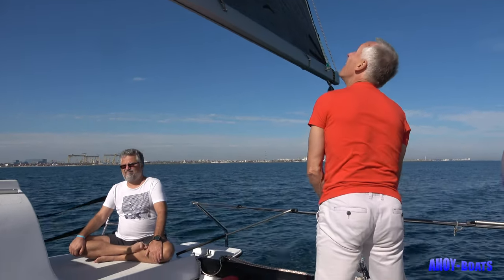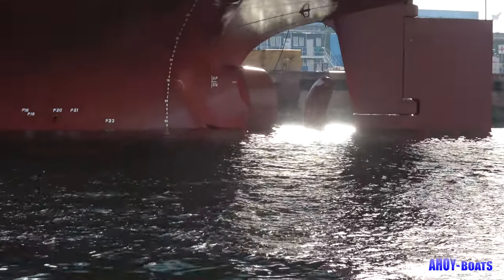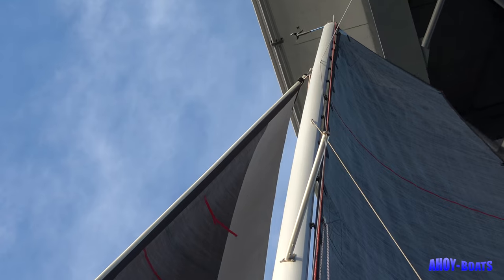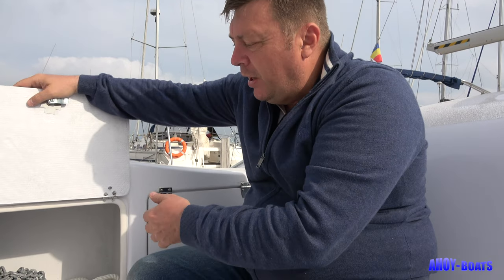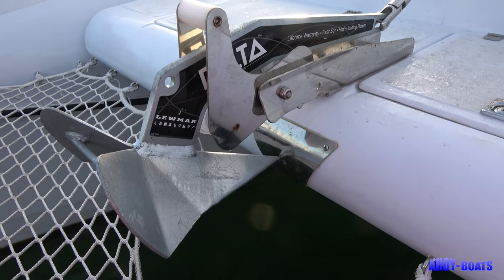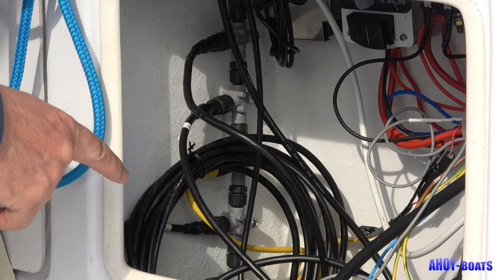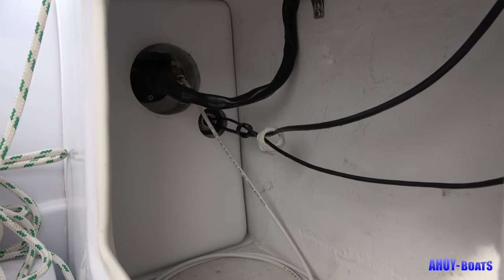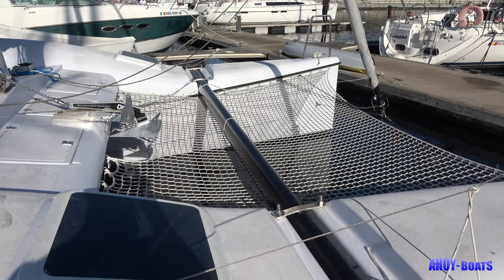Anchoring ELF 26 Catamaran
Steve Walker continues his review of the NEW catamaran built in Romania, the Richard Woods designed ELF 26. PRICES BELOW.
This fast, compact, cruising boat has more accommodation and facilities in it than other catamarans of this size like the VirusBoats V8. The outside space lends itself to a very enjoyable, social experience when sailing. This video deals with anchoring and air draft.

ELF 26 LAR is removable and transportable (trailer or 40’ container).

The body is "sandwich type" made (means fibreglass + PVC foam + fibreglass), all Lloyd's or/and DNV-GL certified materials.

For osmotic protection we will use neopentyl glycol gelcoat for entire boat and vinyl-ester resin as a first layer in exposed areas.

The boat is category C.

LOA         7.96 m
BOA         4.85 m

Sail Area:     Mainsail 27sqm

Jib 14.5sqm

Mast length    11 m
Empty weight     950 kgs
Displ. to WL    1350 kgs
Draft           650 mm

Headroom      1.80 m
2 single berths in each hull: Fwd 900 wide, aft 800 wide

DETAILED PRICE LIST of the ELF 26 LAR

Basic Price (ex-works) AVAILABLE ON APPLICATION

VAT (19%)

Final price (ex-works) AVAILABLE ON APPLICATION

This is the basic price is for a READY TO SAIL boat as follows:

CONSTRUCTION of HULLS and DECKS

Hand laid up in GRP to Richard Woods Designs specified layup with white gelcoat finish.

Hull topsides and decks are of sandwich construction using PVC contour foam.

(gelcoat, resin, glass fibre and foam are Lloyd’s certif)

HULLS

Interior GRP tray with bunk bases and sole, three buoyancy compartments throughout the hull.

Single berth with stowage beneath at each end of hull.

4 single berth cushions and cover

Space for chemical toilet

2 smoked polycarbonate hatches

LAR Keels. (Low Aspect Ratio)

COCKPIT

Open bridge deck rigid cockpit.

Forward safety nets.

Anchor and sail lockers incorporated into forward end of main crossbeam.

Tiller steering, aluminium tiller bar and two tiller extensions.

1 Bathing ladder

MAST & RIGGING

Fractional rig

Aluminum Mast (11m) and Boom (3.65m) .

Fully battened mainsail with 2 reefs (27sqm), dacron leisure type

Roller reefing jib (14m), dacron leisure type

Main and jib halyard cleats, 2 winches and 1 winch handle

5:1 block main sheet tackle

3:1 Mainsheet traveler

Standing rigging

ELECTRICS:

Battery cable and connectors

Interior lighting

Int/ext 12V sockets

Navigation lights

Bearing compass

Electric panel with switches and fuse

OPTIONS

Performance sails (LITESKIN/CCLS-L, Rutgerson battcar)

Lazy bag

Asymmetric Spinnaker 37 m²

Port hull Galley (sink-folding stove combo included)

Starboard bathroom with sink and privacy wall

Outboard support (for Yamaha FT9.9 LEX)

Cockpit seats

Windlass Lewmar 1000 Pro Fish

Delta anchor 6kg/25m/25m chain and rope

Fitted Yamaha FT9.9LEX, 12lt tank + antitheft

100 AH Deep Cycle Battery

VHF Garmin 115i + antenna + cable

Garmin GNX Wireless Sail Pack 43

THETFORD Porta Potti Qube 165 portable toilet